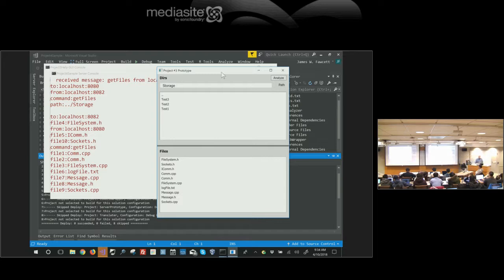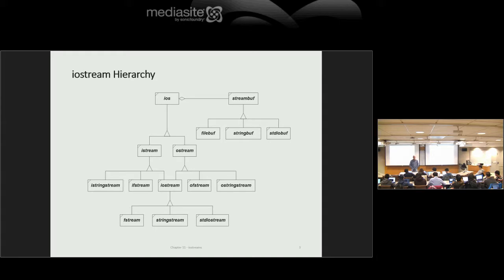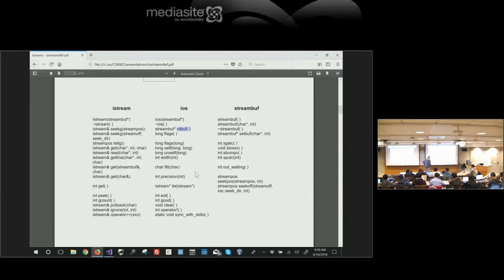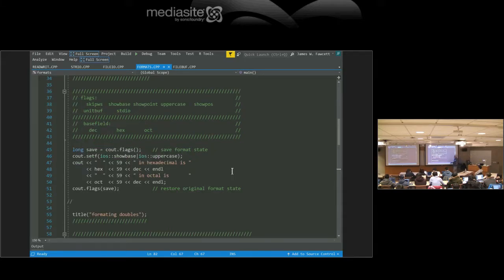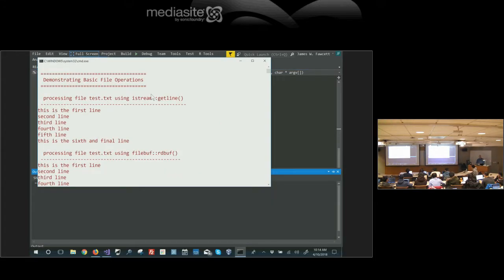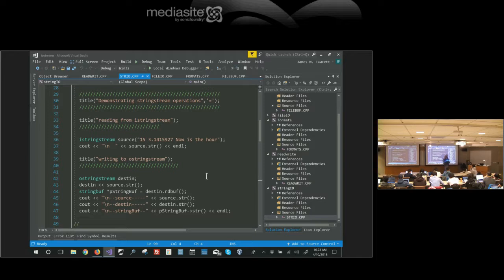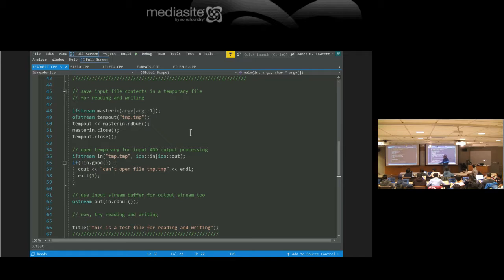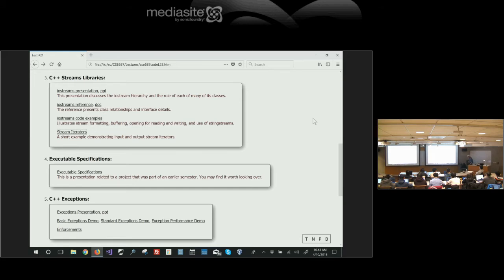CSE 687 SP 18 04 10 2018